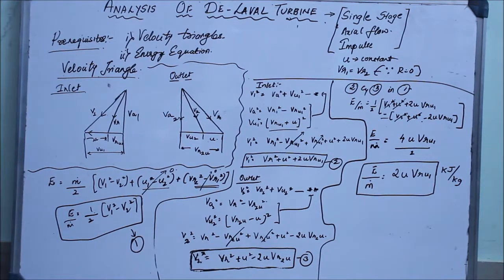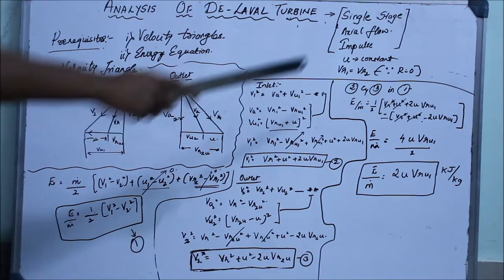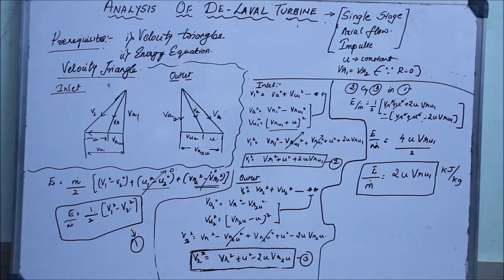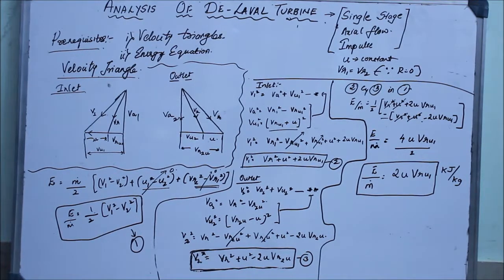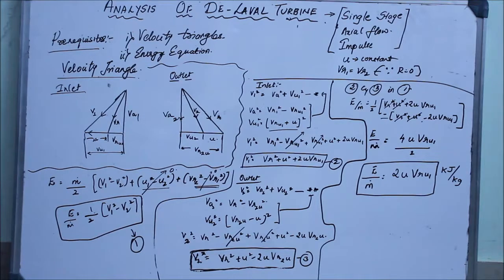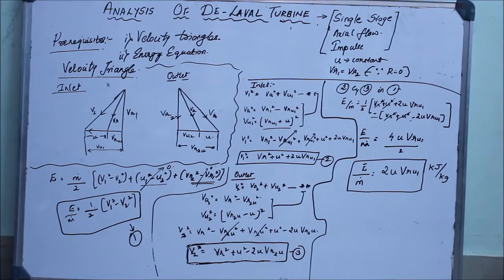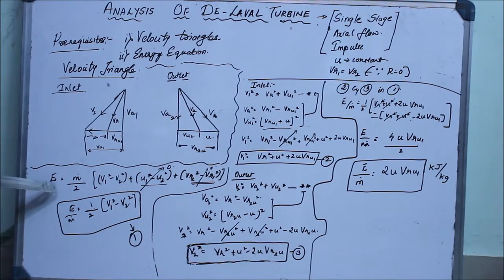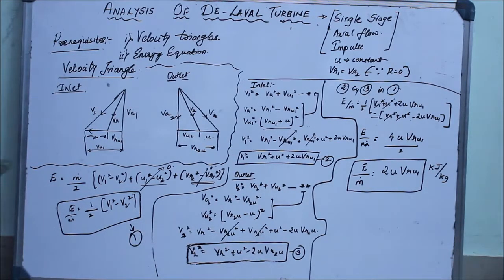De-Laval Turbine analysis- Axial flow, impulse, single stage turbine| Thermodynamic analysis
In this video I am talking about Thermodynamic analysis of De-Laval turbine which is a single stage, axial flow and impulse turbine.
Ideal Impulse turbines have constant relative velocities, constant axial velocities and the tangential components of relative velocities are also same.
I have derived the expression for energy transfer that takes place in De-Laval turbine.